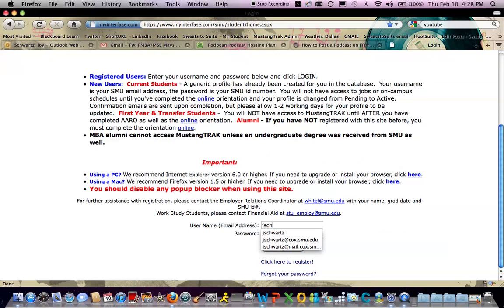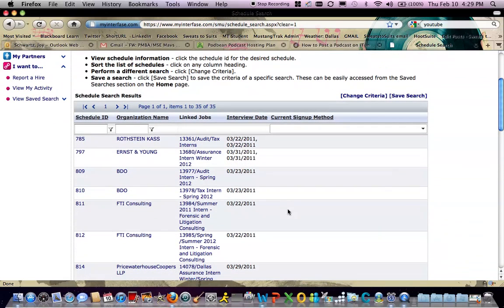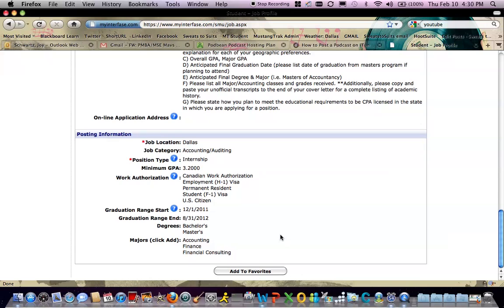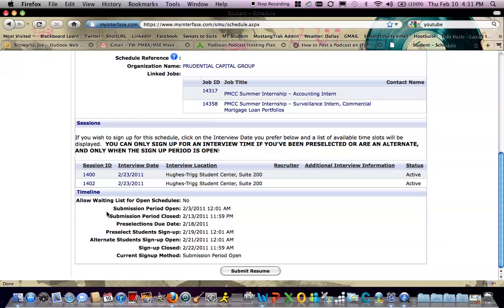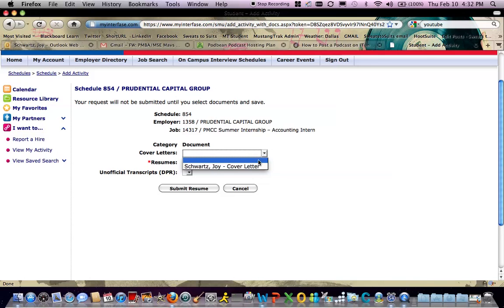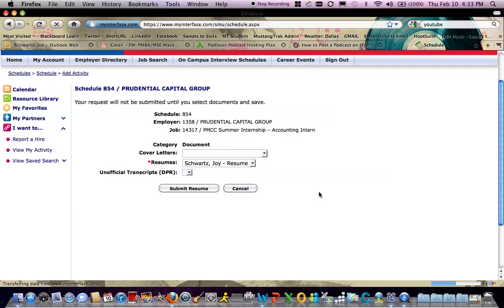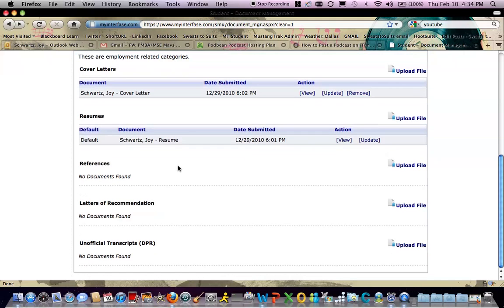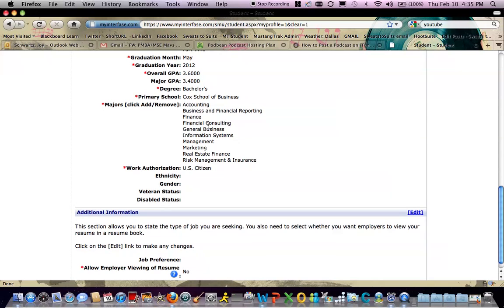Applying for the Accounting Firms on MustangTRAK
This video is meant for SMU Accounting students pursuing Spring internship opportunities with the public accounting firms.  Learn how to search for job descriptions, view your profile and apply for jobs in the system.  This tutorial will also show you how to upload your resume, cover letters, and DPR, and how to view the applications you have already submitted.